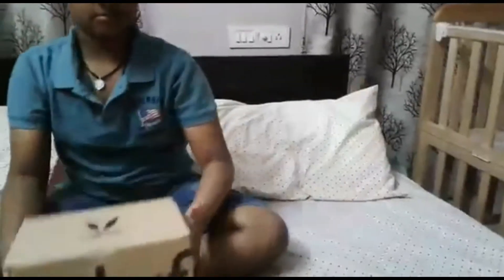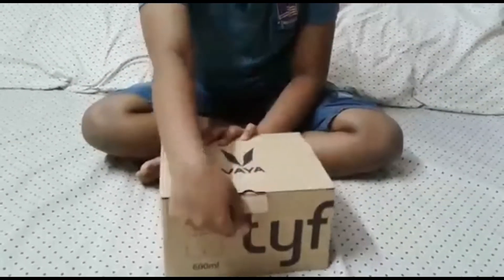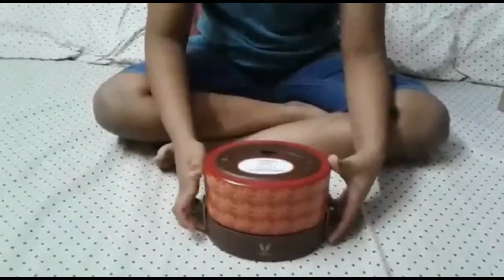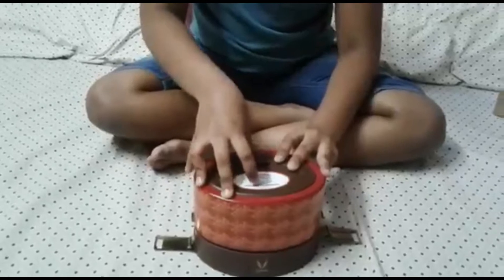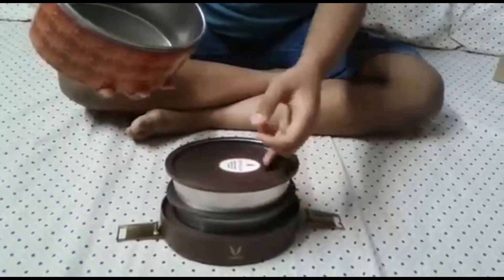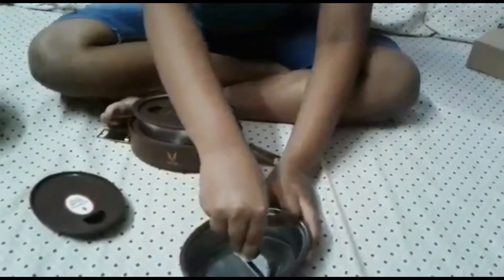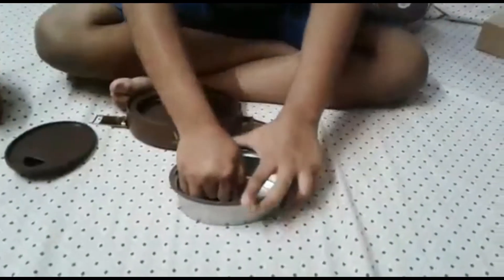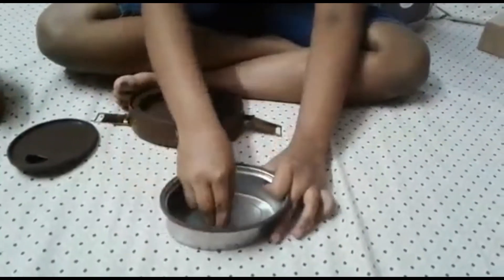unboxing the vaya lunch box from amazon